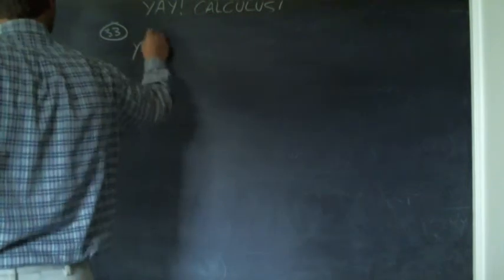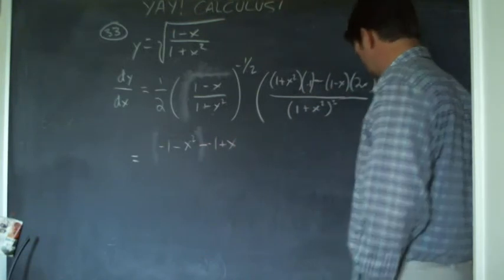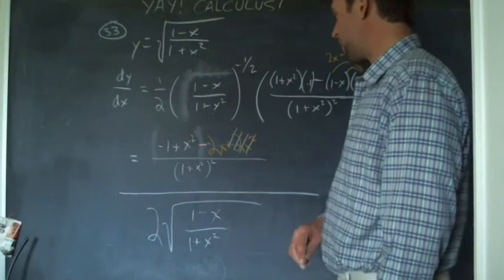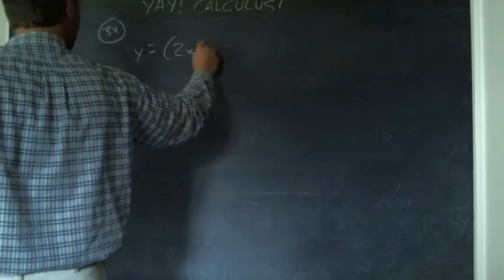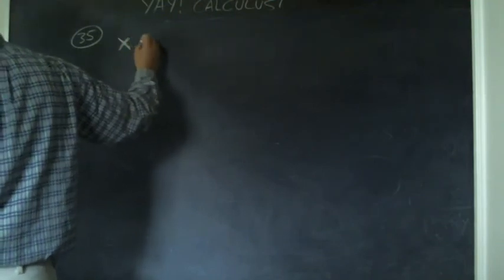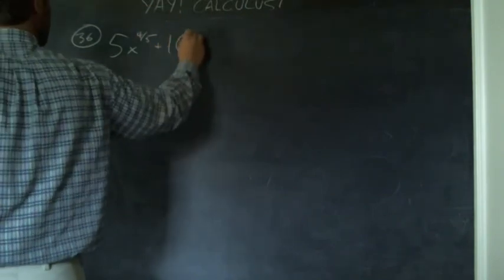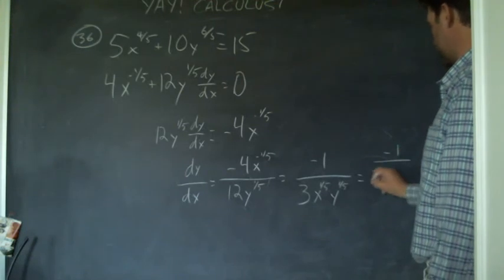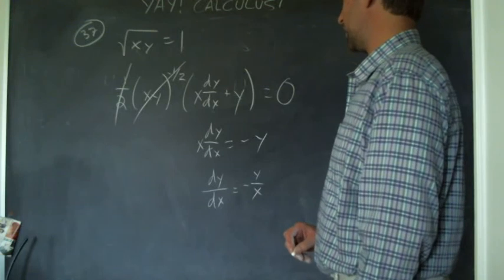c3 rev 33 37